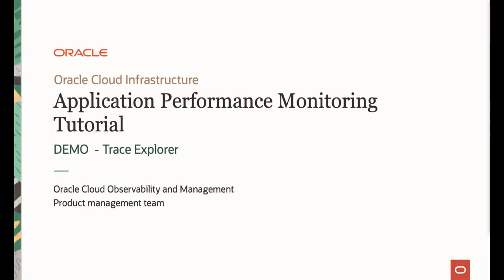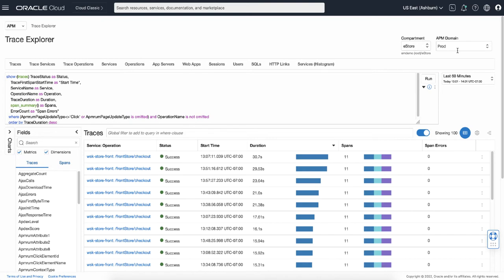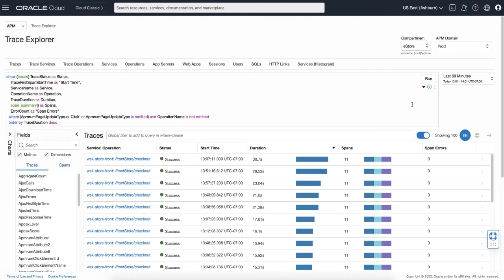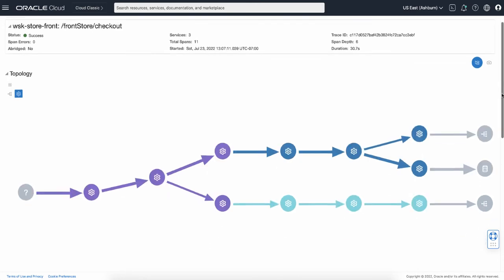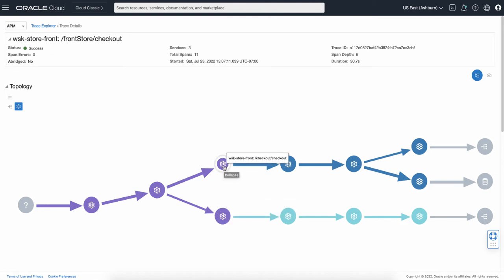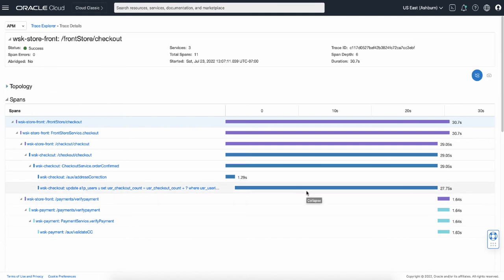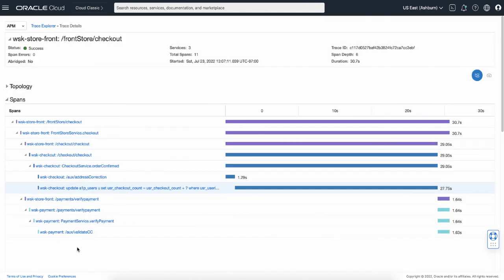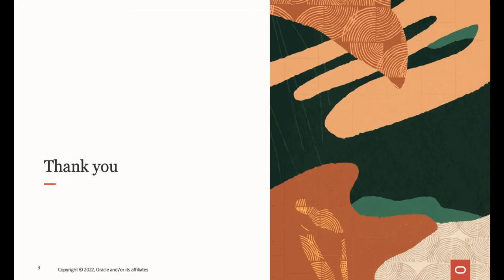Oracle Cloud APM tutorial: DEMO: Trace Explorer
Welcome to Oracle APM tutorial series. This 7 min video demonstrates the Trace Explorer feature in the APM service.

Application Performance Monitoring (APM) is a service in Oracle Cloud Infrastructure that provides a set of solutions including distributed tracing, real user monitoring, and synthetic monitoring. You can find other APM tutorial videos in this Oracle channel.